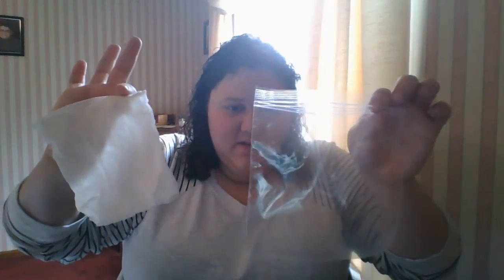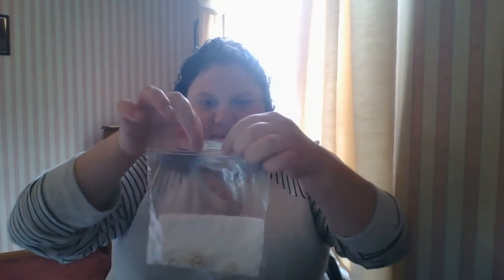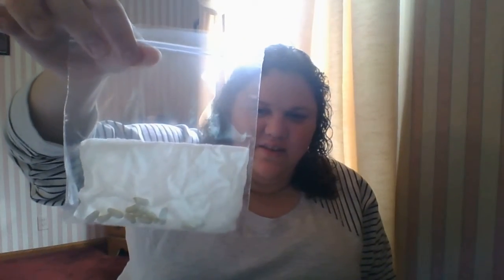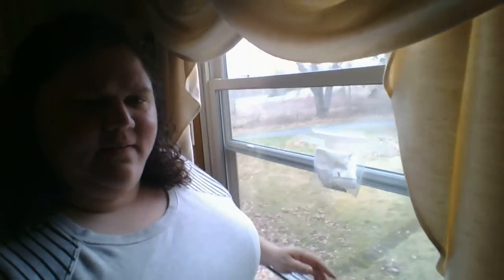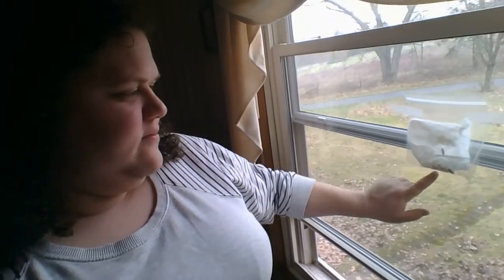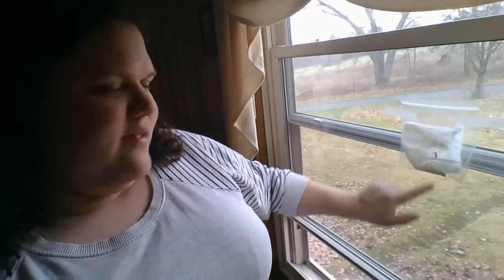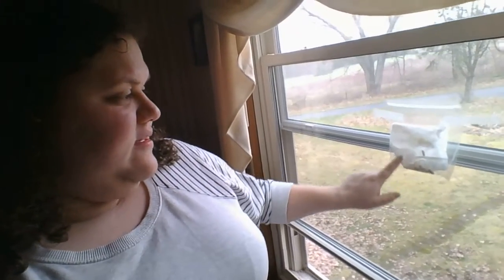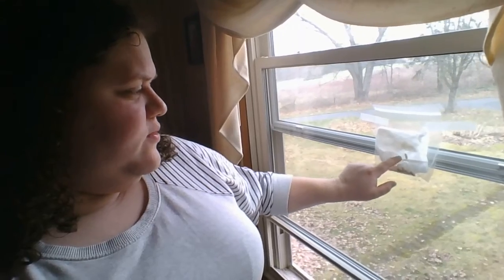Growing Bean Seeds in Your Window!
Parents, this is a great way to complete the Bean Plant Intentional Teaching Experience that we sent to you for next week. Have fun!